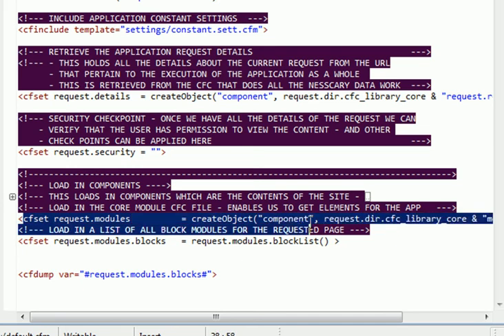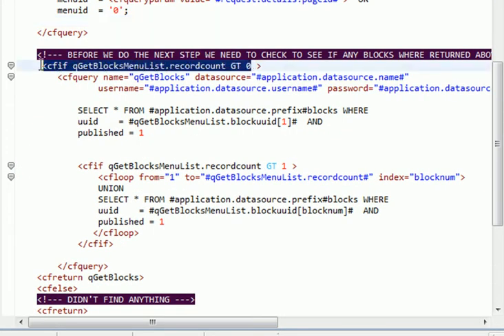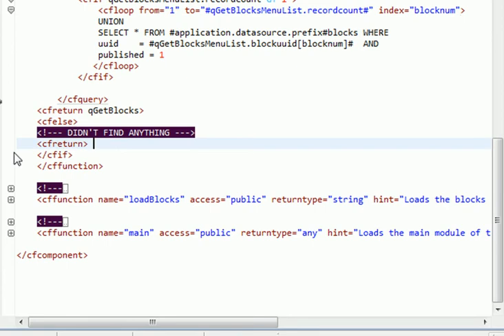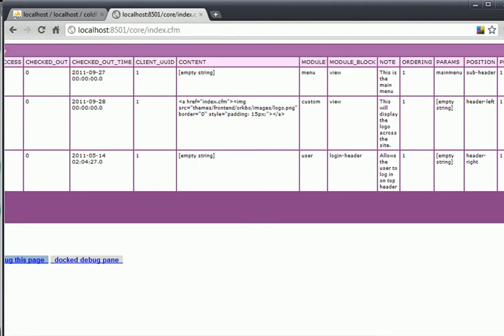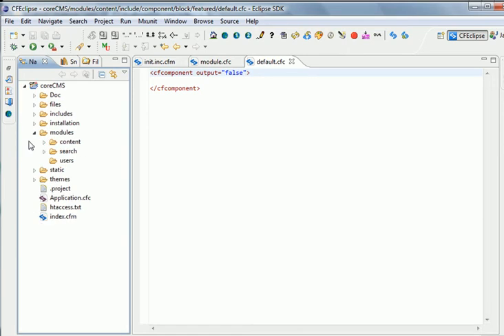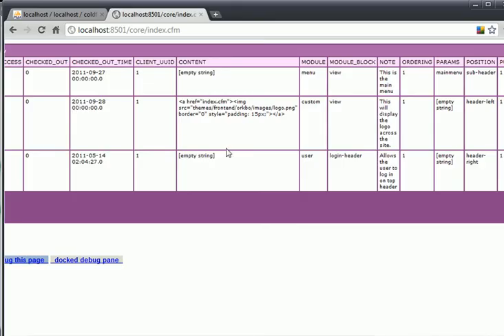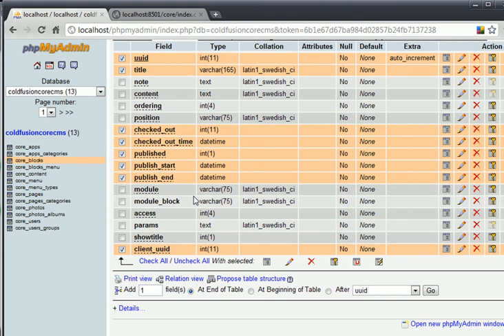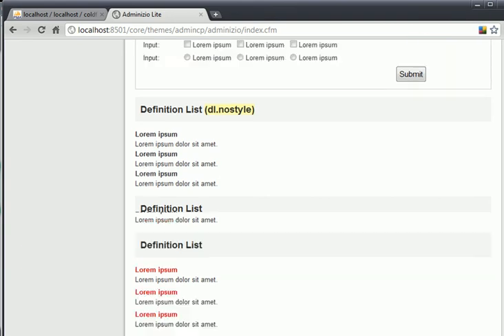ColdFusion :: coreCMS :: Starting to develop core's Module.Blocks system :: Video 5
Developing coreCMS I document what certain things do - and in this video I go into how module blocks are loaded and prepared for core - well at least the start of it.